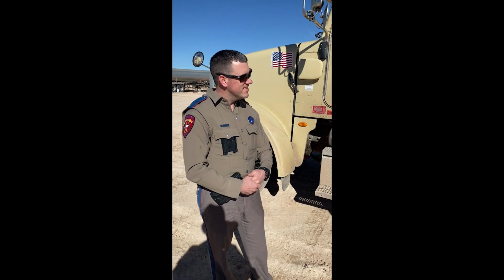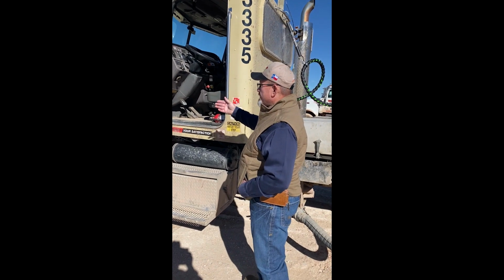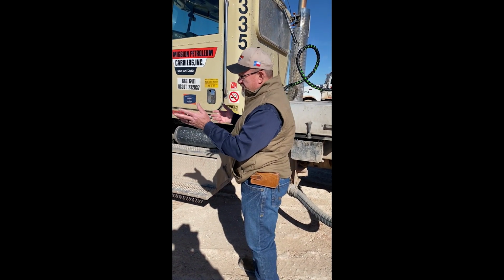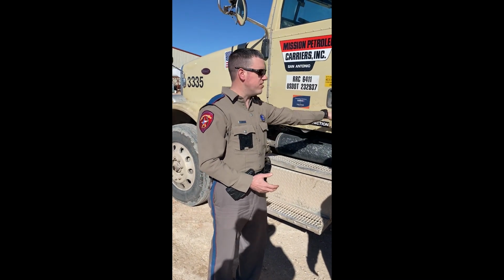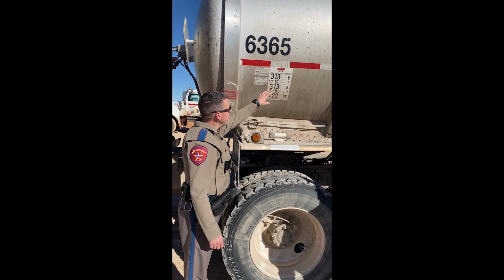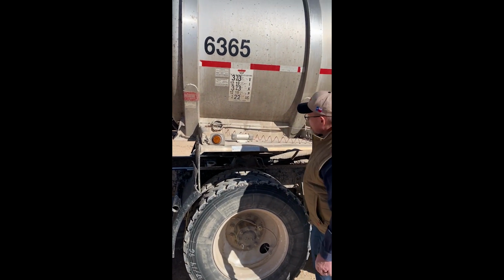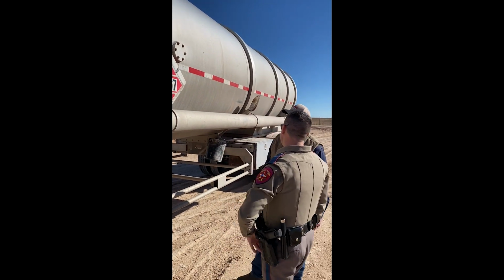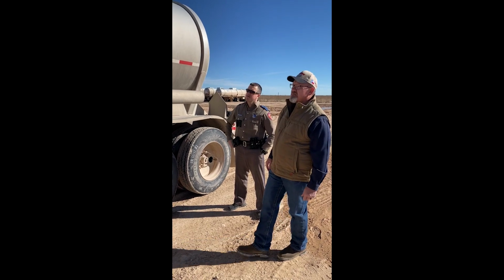PC4 CMV Hazmat Inspection Items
Trooper Brannon Daves and Kirby discuss hazmat specific regulations and inspection items for both the driver, tractor, and trailer in this podcast.

Timeline

00:00 Intro
00:13 HM Cab/Paperwork
04:45 HM Trailer